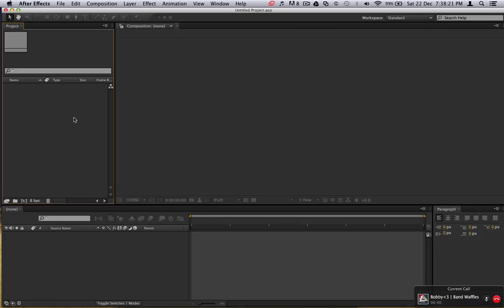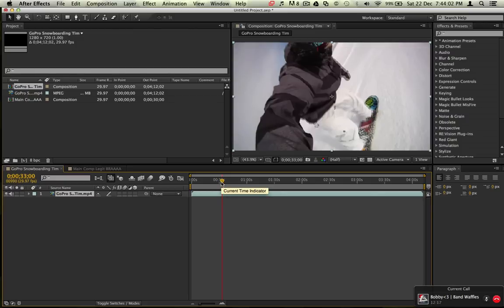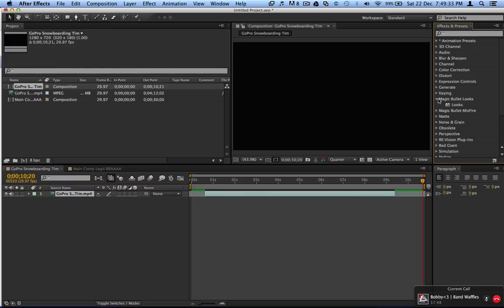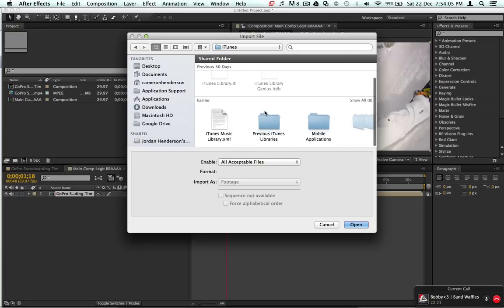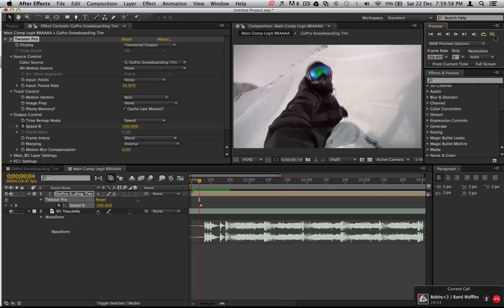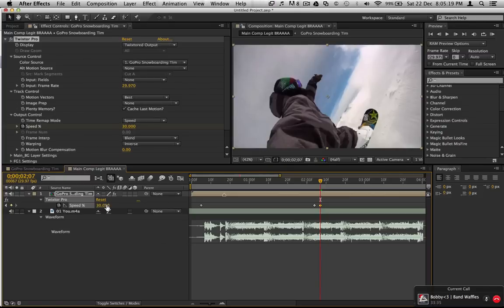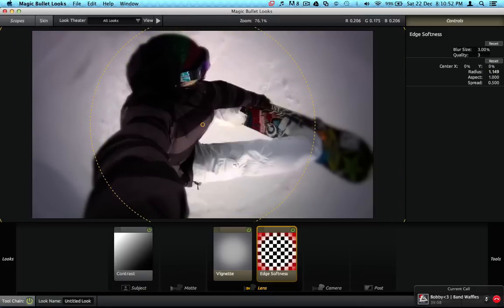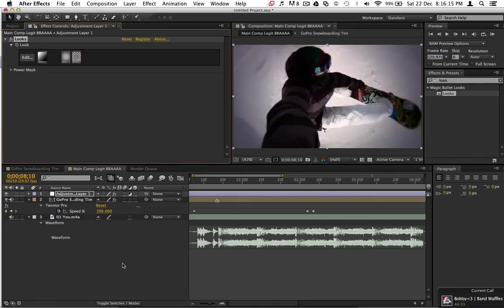Teaching After Effects Ep1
This series is where i teach Jam how to edit, he his just learning so give him a break.

-Basic After Layout
-Pannels, and what each pannel does
-Compostions and their uses
-Basic Twixtor functionality
-Basic MBL Functionality
-Basic Rendering

Thanks for checking out the editing tutorial. Anything supportive and awesome can be said in the comments, we won't reply to people who only want to be mean. So make it constructive. If you have an amazing clip, link it or make it a video and put it under video responses. Better yet, if you have a legit video of you, be sure to send it in.
Clips From:  (Insert the site here Ilya)
Our Twitters:
Editors:  Imwafflez/Ilya: @yowafflez
Managers:  ManiacalOtter/Cam: @ManiacalOtter
Lambab/LiquicityMeh/Will: @tehgeniuswill
And if you really liked it, favourite it too. Go check the other channels on Imwafflez channel. I believe that kid ManiacalOtter.